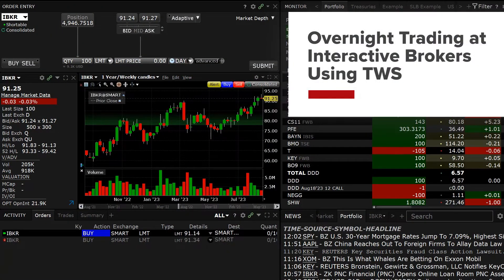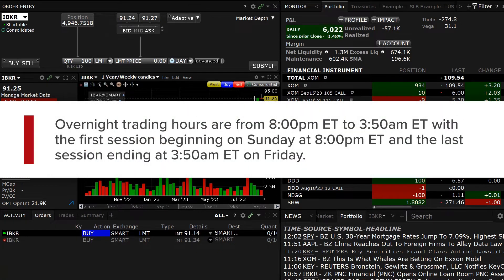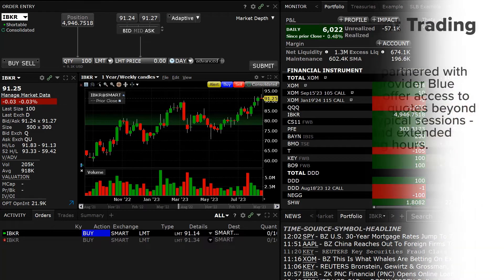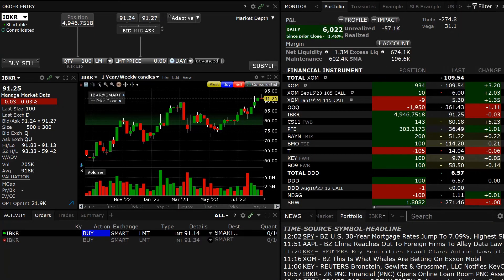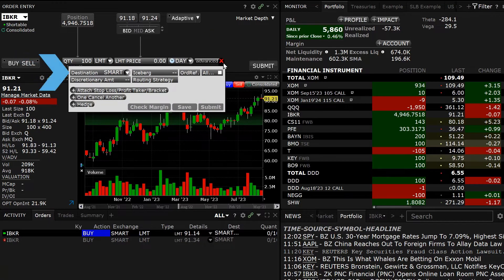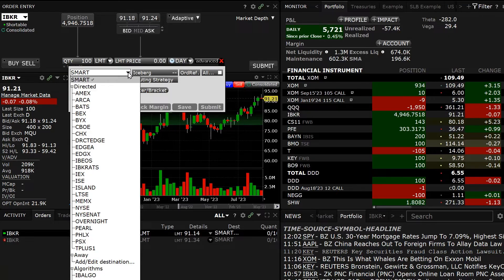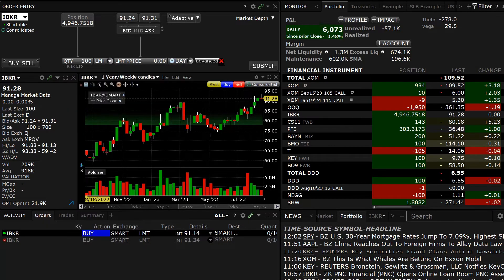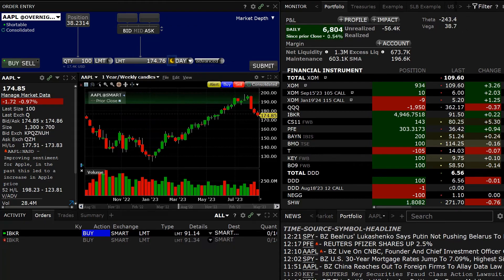Overnight Trading at Interactive Brokers Using TWS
Use the Overnight destination in TWS to submit and execute orders for 10,000+ US stocks and ETFs.